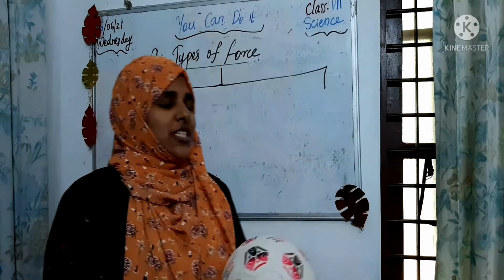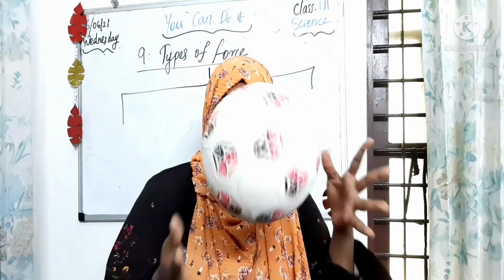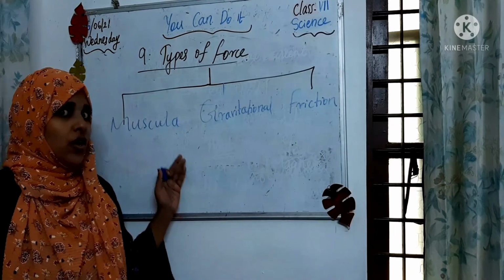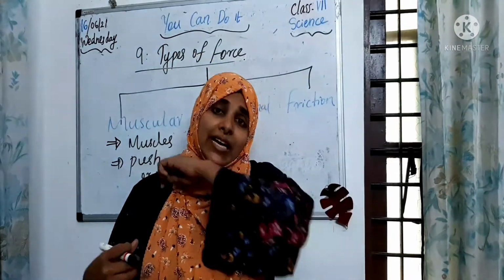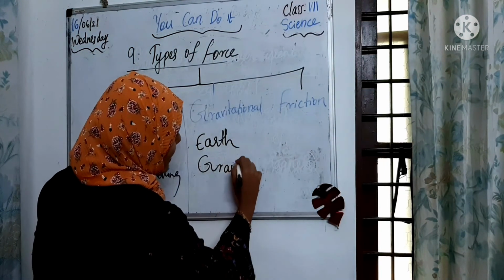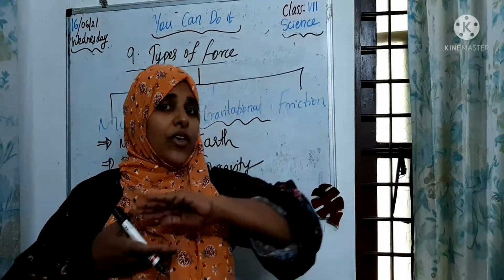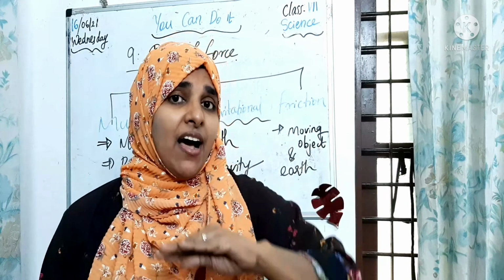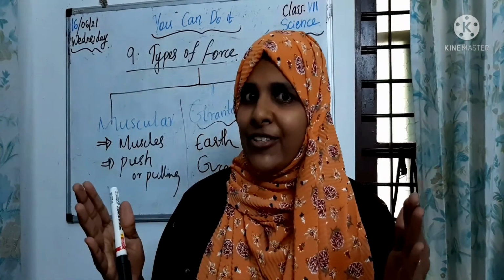CLASS V/ SCIENCE 9.3/ 16 th FEB 2022